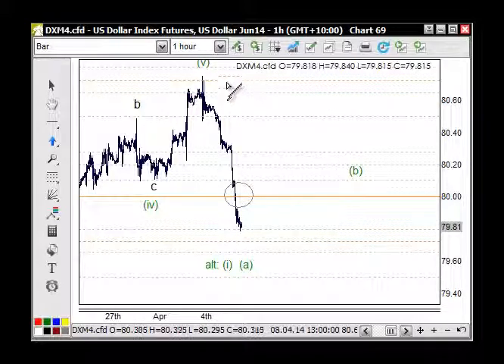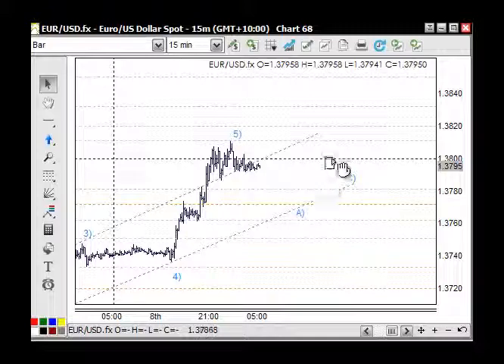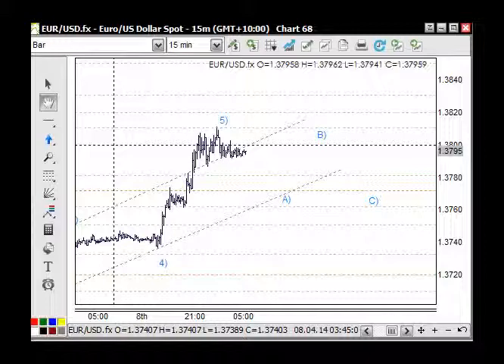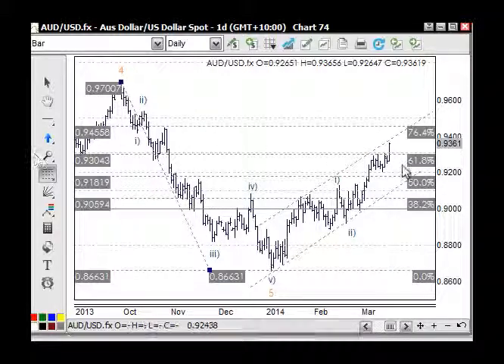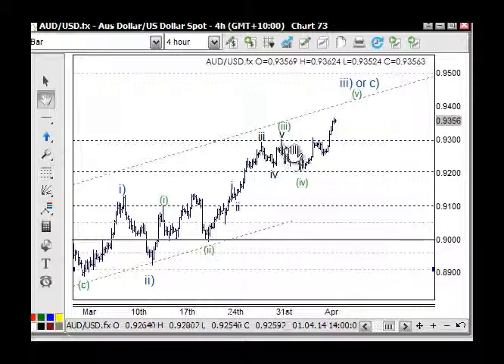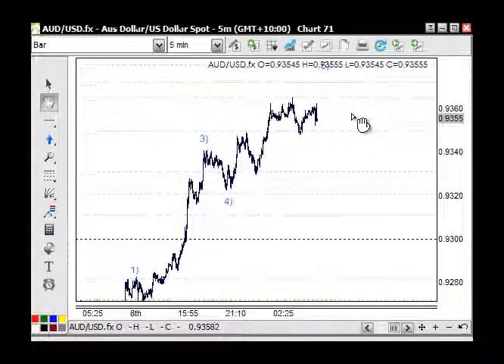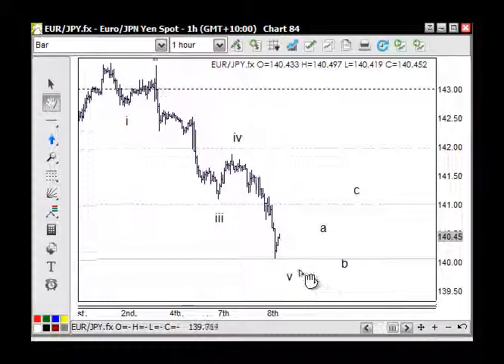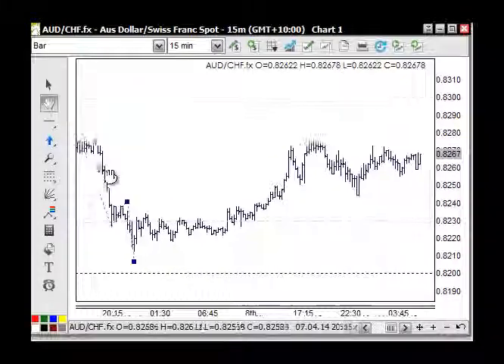Elliott Wave Forex Video Report 9 April 2014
Forex Trading Strategies Elliott Wave and TradingLevels